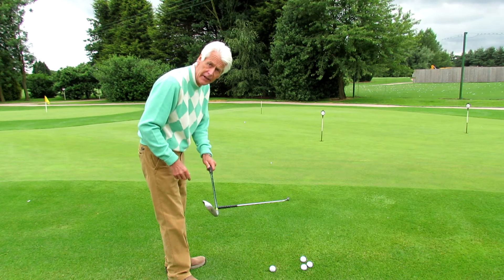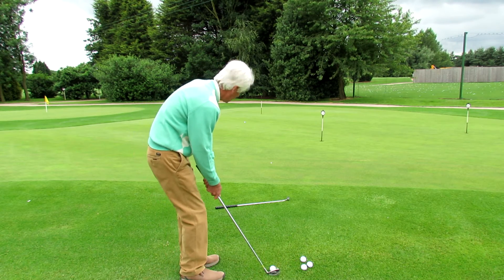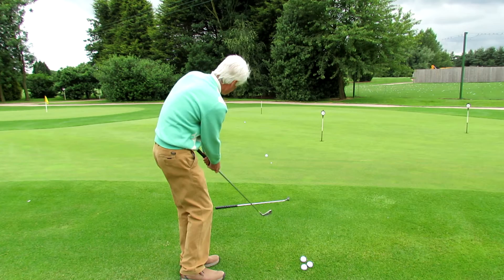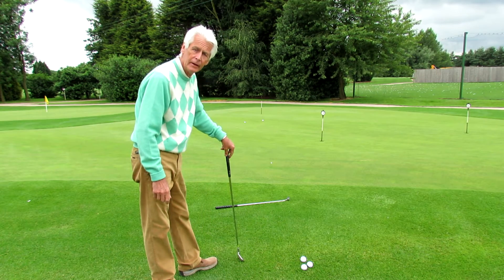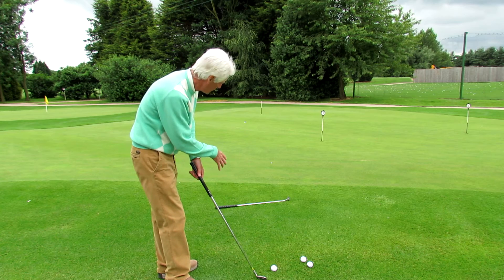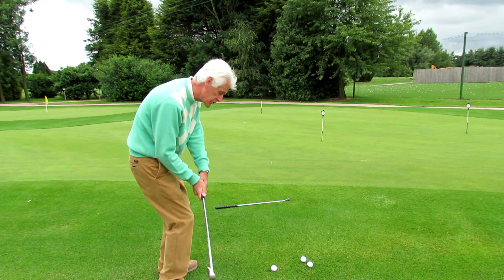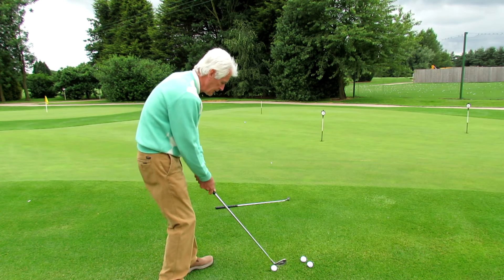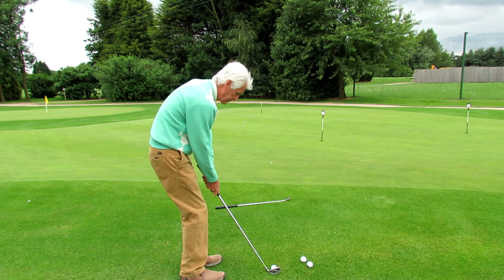Tim Hutton - Sudbrook Moor Golf Club - Chipping Tip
Tim Hutton - Putting & Chipping from the edge of the Green